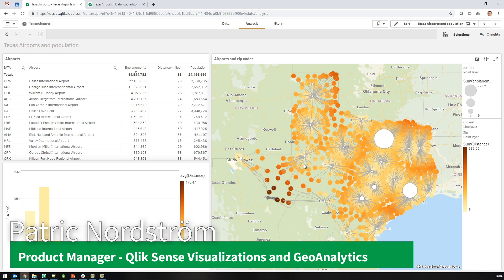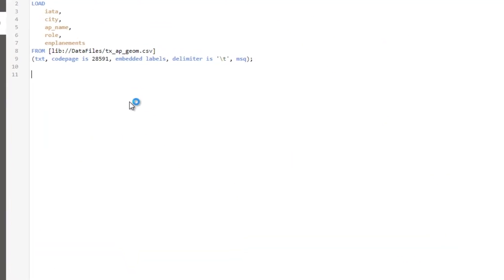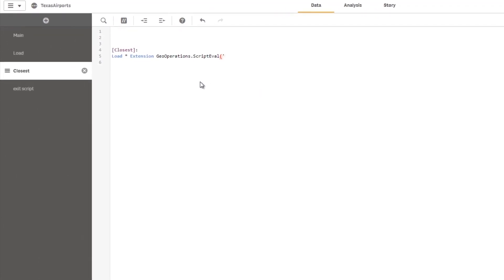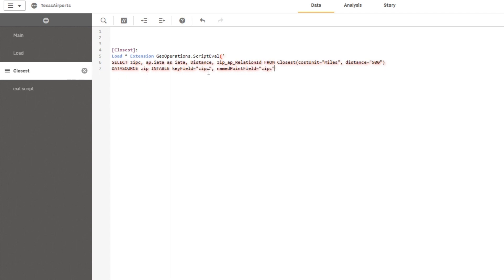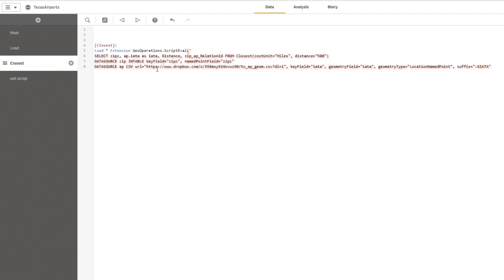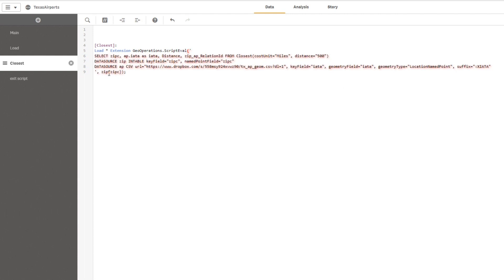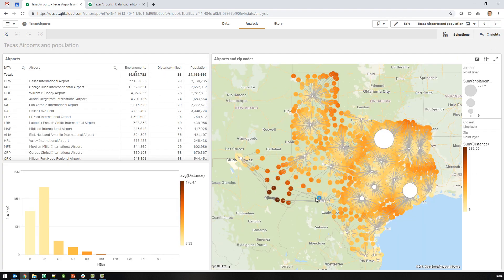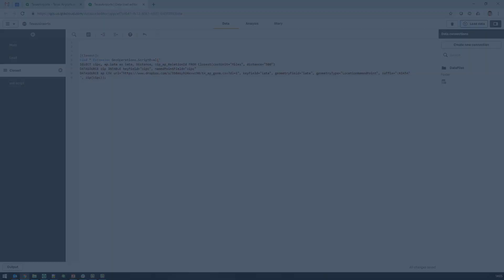Using the GeoAnalytics closest operator - Qlik Sense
This video shows you how to use the GeoAnalytics closest operator